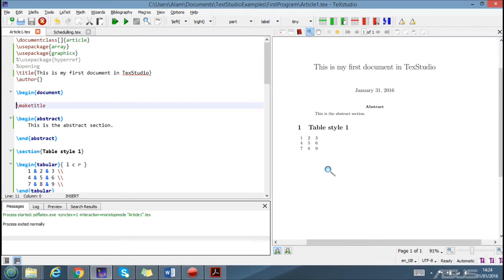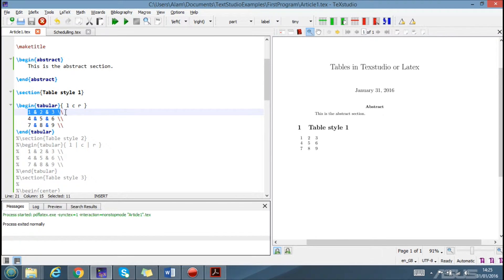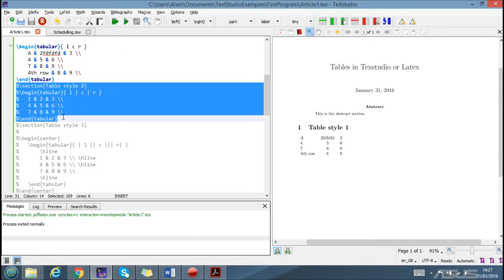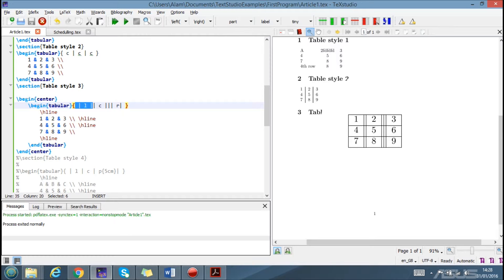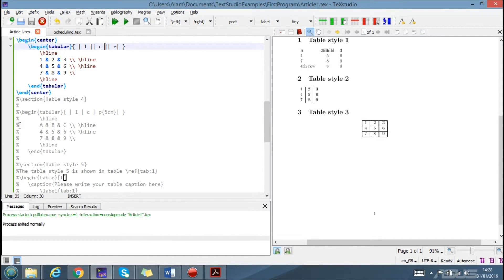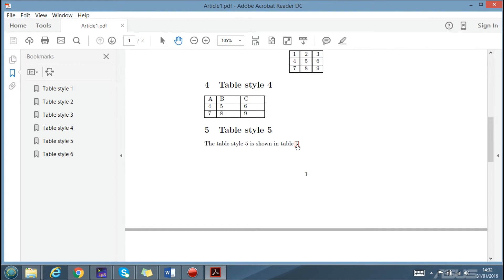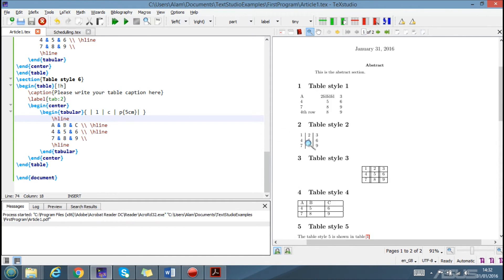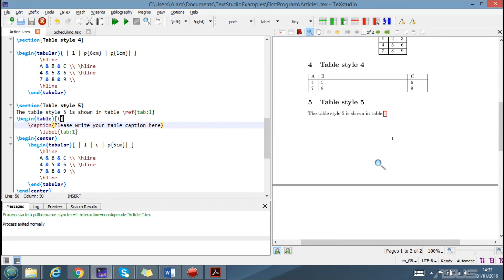How to insert/draw tables in a Latex Document, examples HD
How to insert/draw tables in a Latex Document, examples HD, 2106.